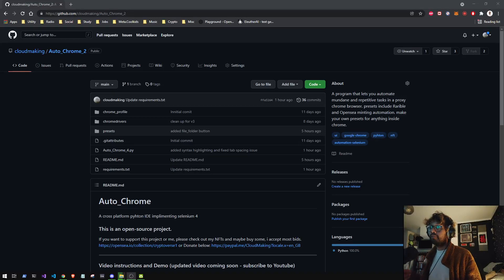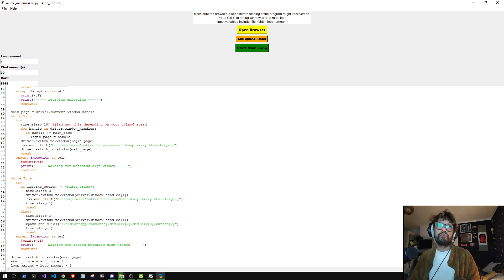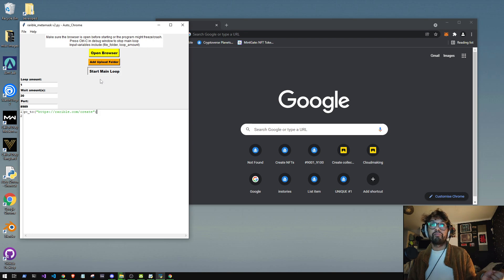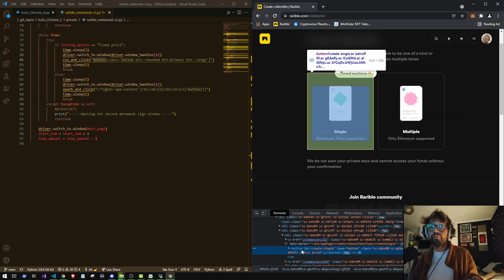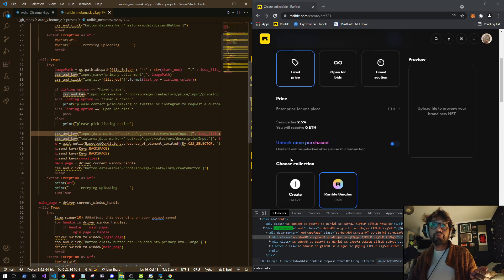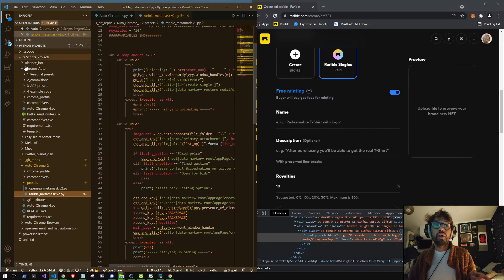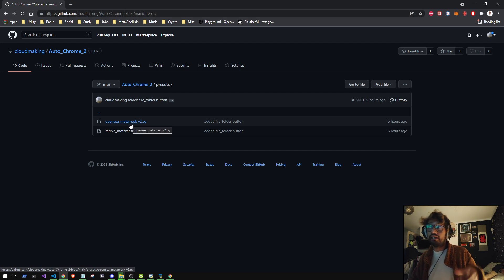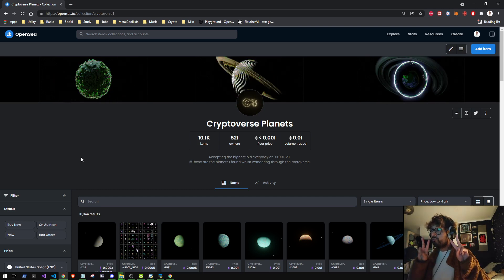Simplest way to make your own browser automation scripts. (Tutorial)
Support my ongoing projects by donating on Paypal or buying my NFTs above: